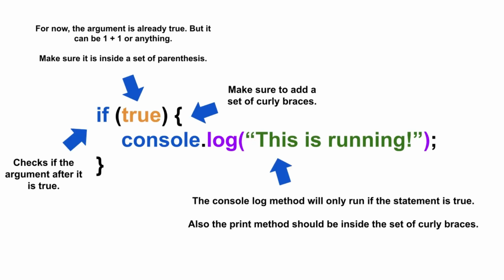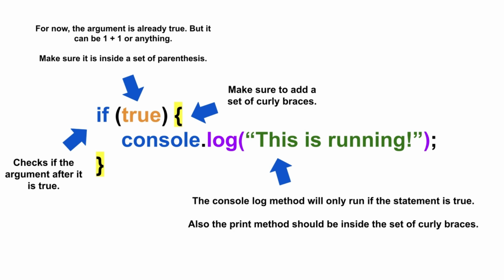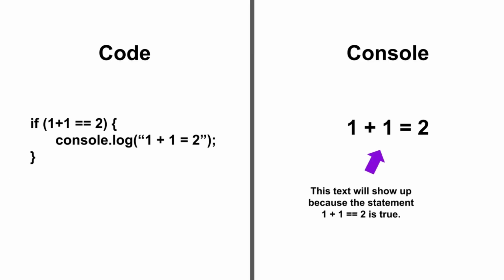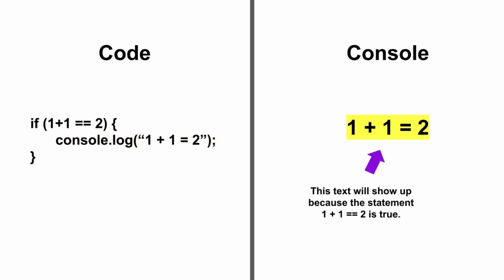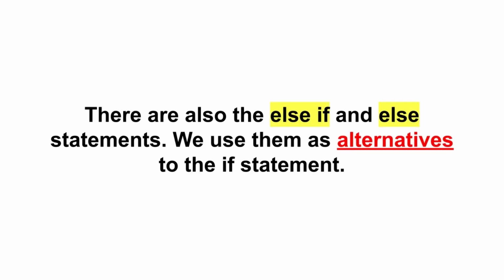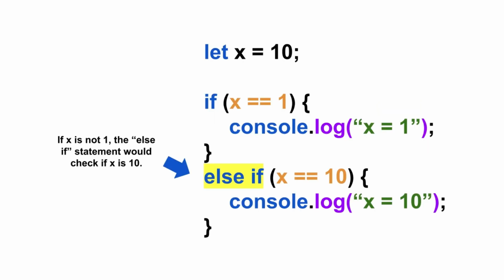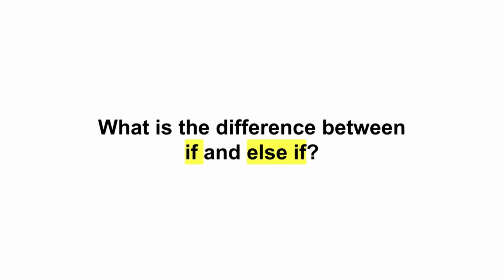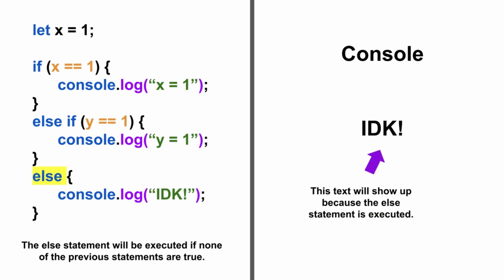If Statements in JavaScript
Learn JavaScript today!
Today we are learning about if statements in JavaScript.